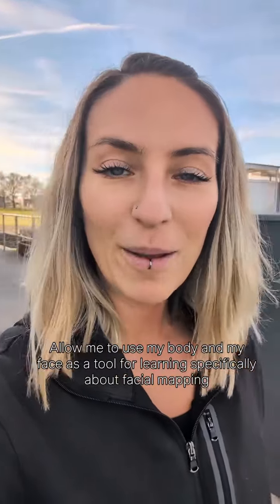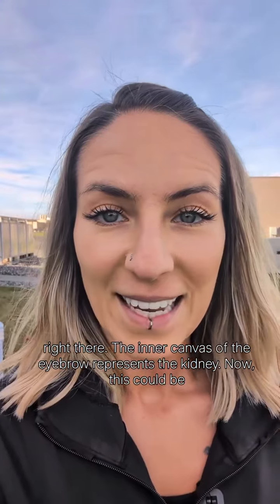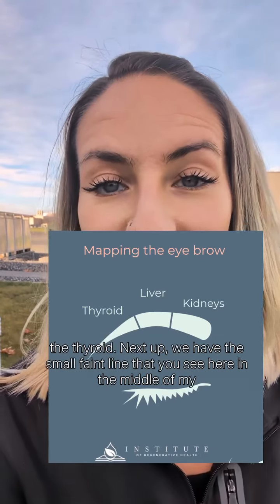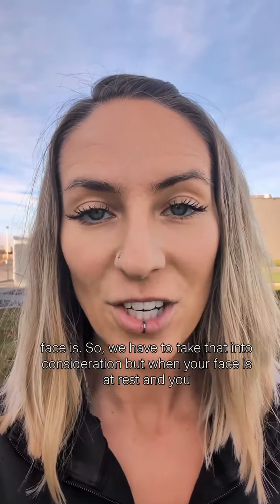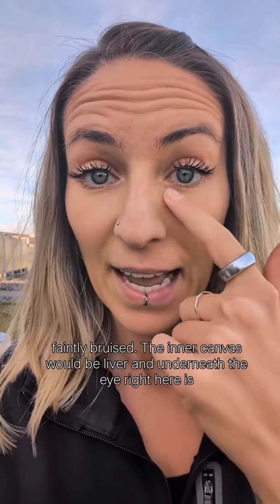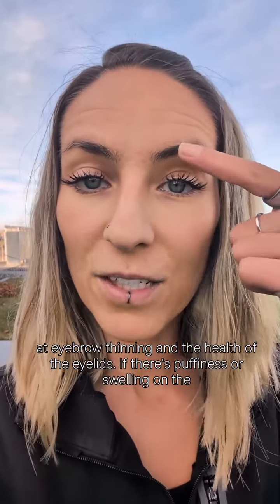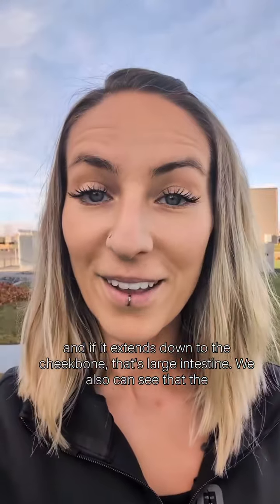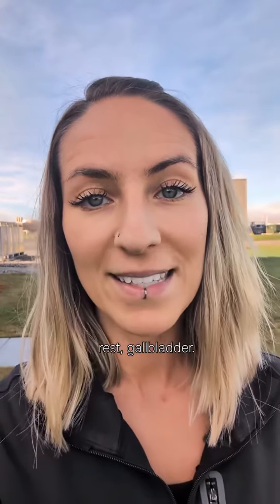What Your Face Can Tell About You, Part 1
Face mapping originated in Traditional Chinese Medicine (TCM) & has been around for thousands of years. The face has different zones that correlate to different organs & areas of the body. Blemishes, deep creases, bruising, swelling, etc, reflect deeper systemic imbalances in the body & can be reversed with regenerative health & detox. Mien Shiang, the practice of face reading, aims to put all the pieces of the puzzle together focusing on holistic health & whole person treatment. These principles are also seen in Ayurvedic medicine, & can be a fun tool to use for exploration rather than diagnoses. How extraordinary is the human body, that it will always give us clues to our health!? Everything is connected & it's up to us to become curious. The best part is, it's all reversible.